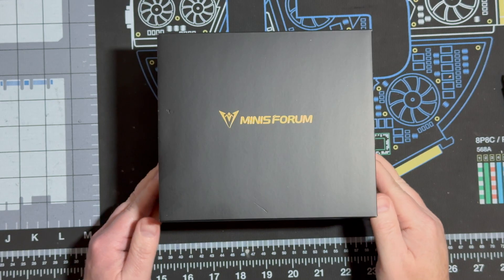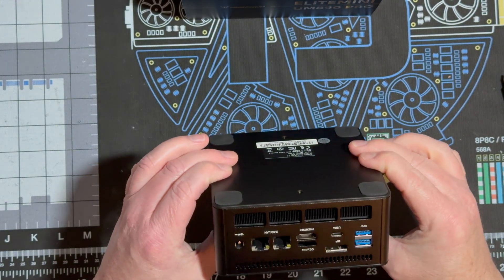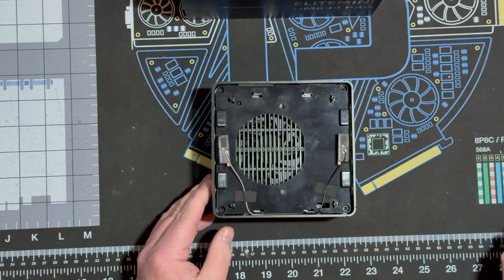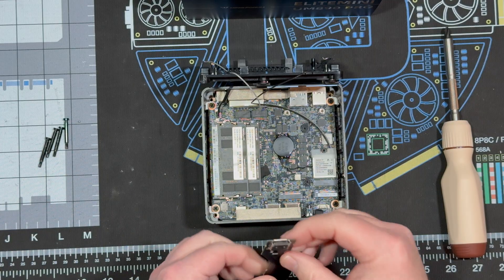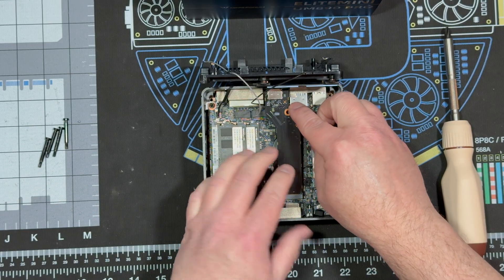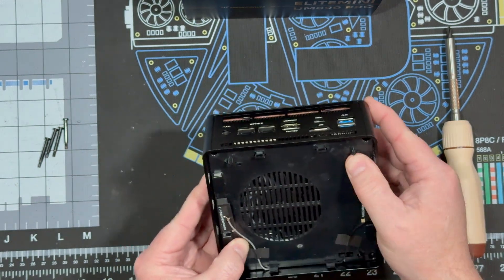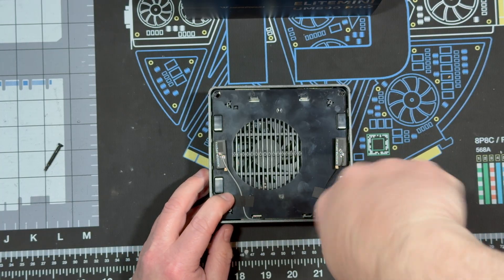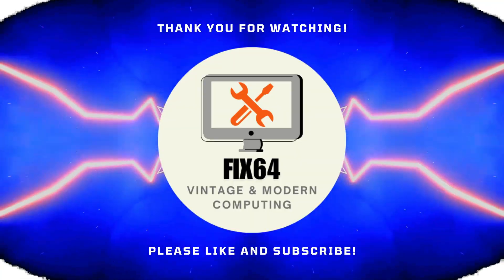Minisforum UM890 Pro barebone Mini PC! Step by step to install Ram and SSD!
In this video I will show you how to install ram and SSD into a Mini PC.  The Mini PC is a Minisforum Elite Mini UM890 Pro.  This machine is a barebones with a Ryzen 9 8945HS processor.  I am installing a 2TB NVME SSD and 32GB of DDR5 5600mhz Ram.  This will be one powerful little machine when I am done.  I will also show you how to install the optional Oculink port.  This port is nice if you want to expand the graphics capabilities of this machine using an external GPU or EGPU for short.

Here are the links to the SSD and Ram I used.

Teamgroup Elite DDR5 5600mhz 32GB Ram Kit

Teamgroup T-Force A440 Lite NVME SSD 2TB

Minisforum UM890 Pro Barebones System